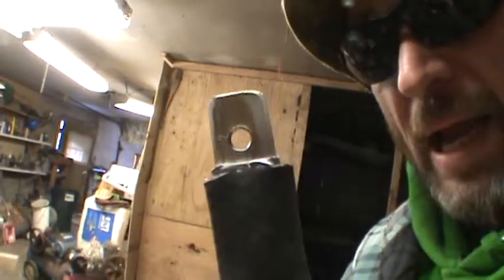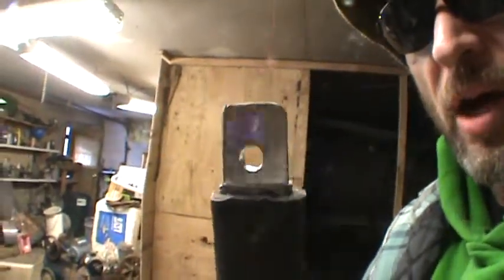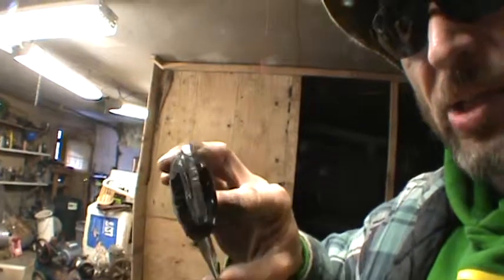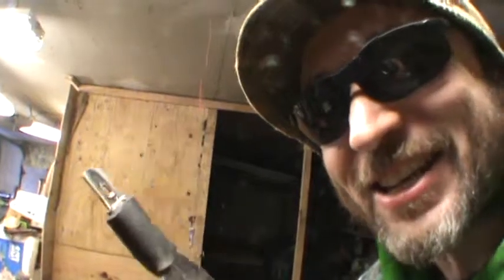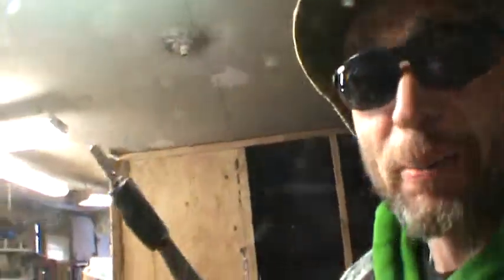Poorman's Methods of Prospecting with Bruce Couch II